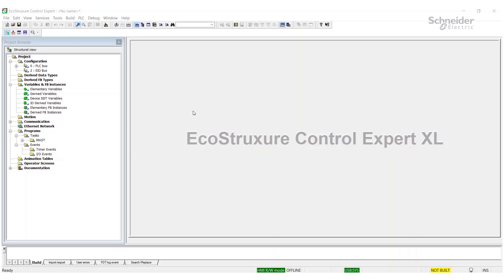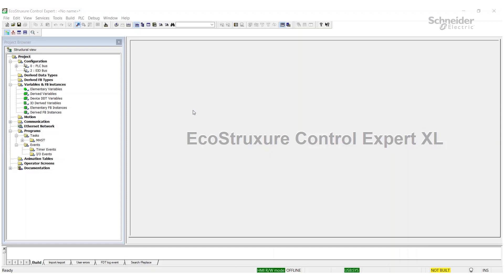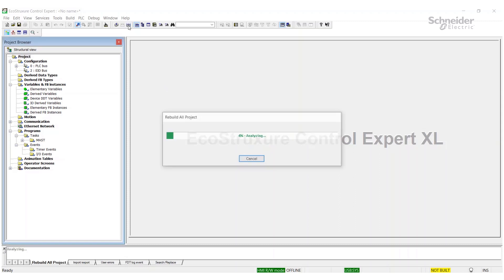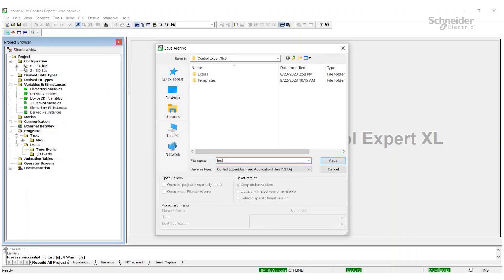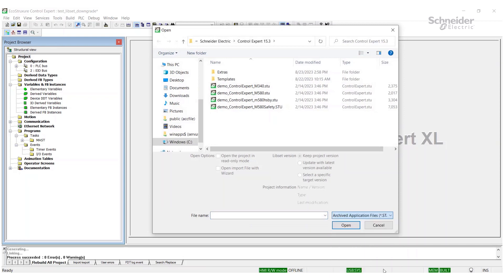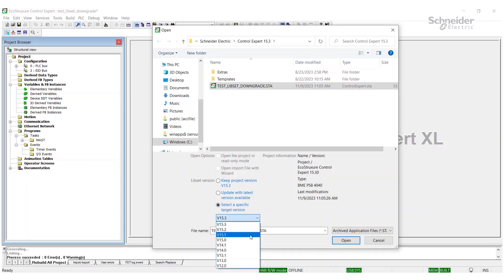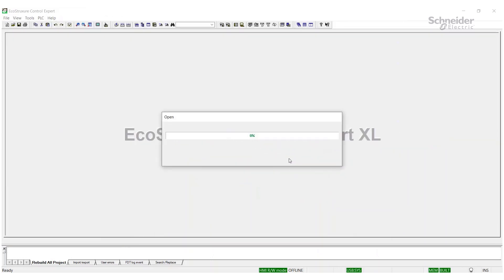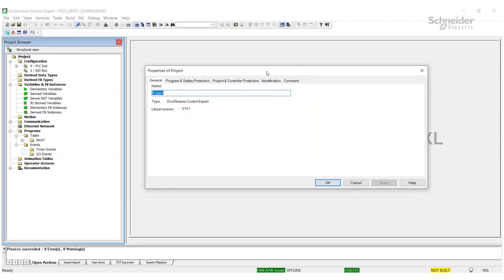How do you downgrade the libset version of a Control Expert project? | Schneider Electric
There may be a time where you are running a new Control Expert version than someone else. If someone is using a older Control Expert version they will not have the new libset and will not be able to open the project. In this case you can accommodate the older version by downgrading the libset version with these steps:

1. Have your Control Expert project opened and built.
2. Save the project as an archived. File - Save Archive...
3. Within Control Expert initiates the opening of the archive file.
4. Navigate to the file but hold off opening until you select the option at the bottom of the explorer window to specify libset version.
5. Select the appropriate libset version then open the project.
6. Rebuild the project and it will now have the older libset version.

👋 GET TO KNOW US BETTER